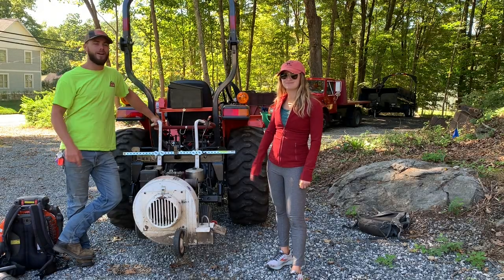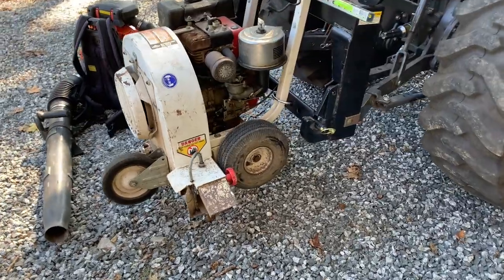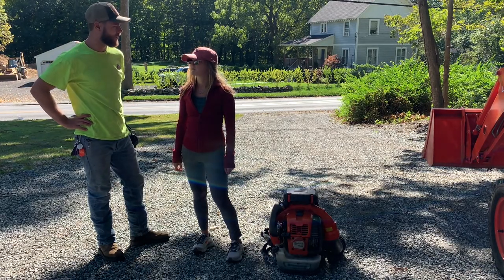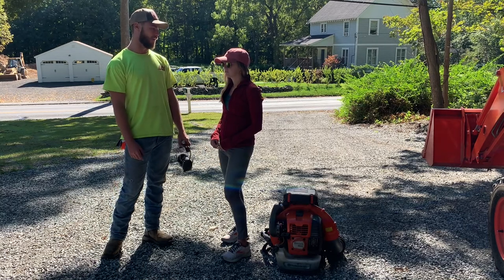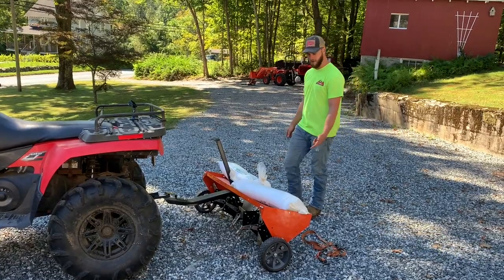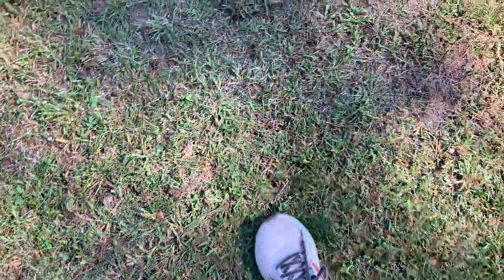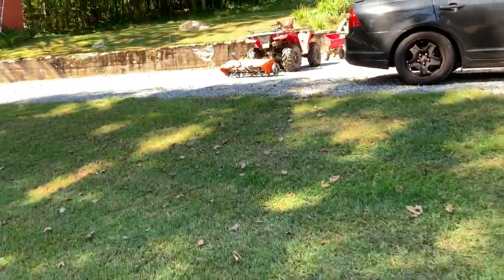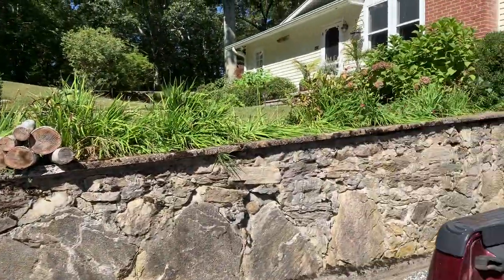#143 Fall Lawn Care: Dethatching, Aerating, Overseeding, Fertilizing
In this video Sarah helps me do some fall lawn prep and overseeding. We use the new 3 pt. hitch blower, Agri-Fab 48" tow behind plug aerator, and the JRCO de-thatcher.

4’X20’ HEAVY DUTY IBC TOTE FIREWOOD TARP

3M WORKTUNES